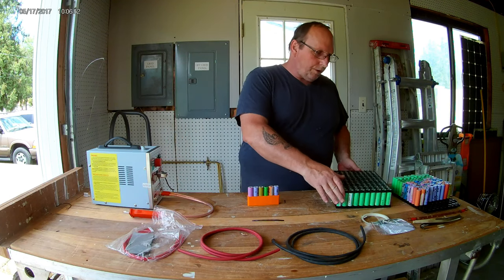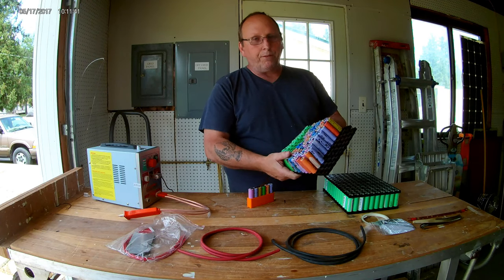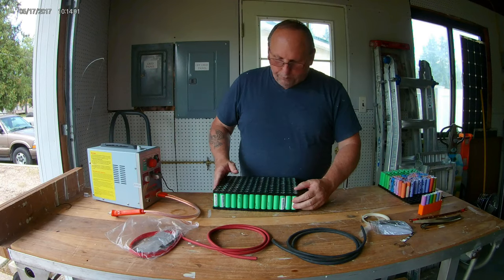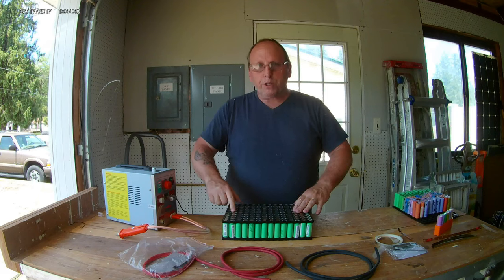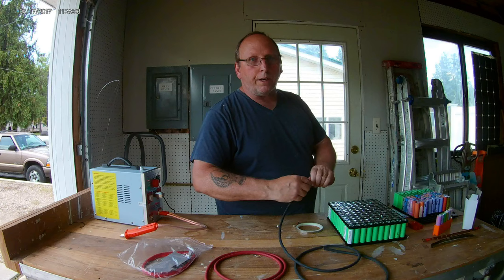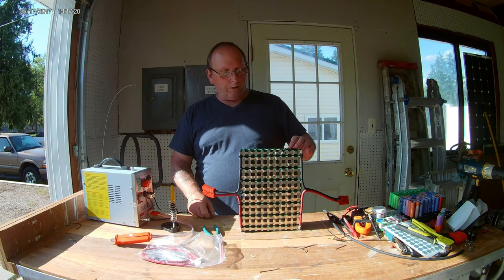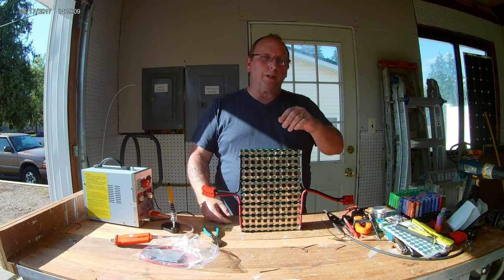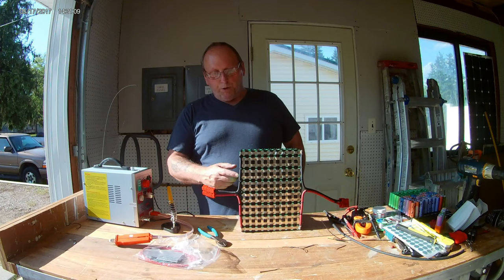Off Grid Power Wall Build / Brand New 18650 power pack build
This is an evolved video of my Off Grid power wall/ brand new 18650 power pack, 48V 24Ah 1200W. For two years 15% of my house electrical system has been off grid with 3 used laptop battery 18650 in power packs. With the results and the performance of the 18650's I have seen for the past two years there will be major installations video's this summer that will allow me to eliminate 50% of my power consumption from the grid. The next video will be the installation of the brand new 18650 power pack along with previews of what's to come.